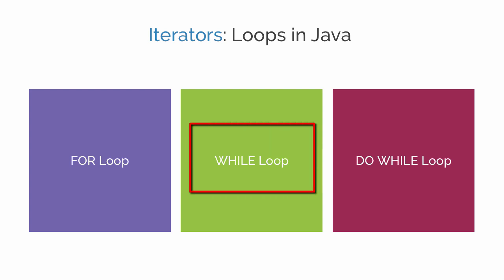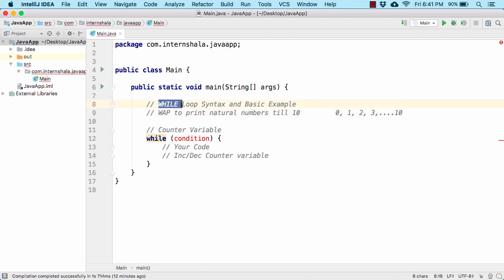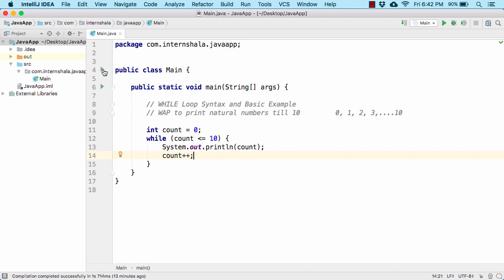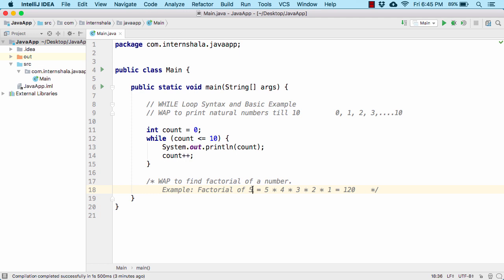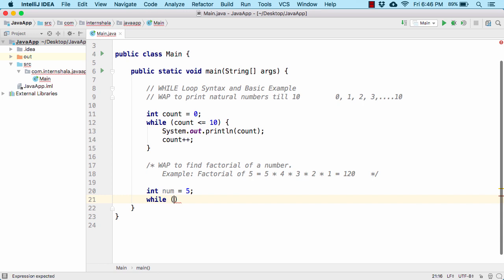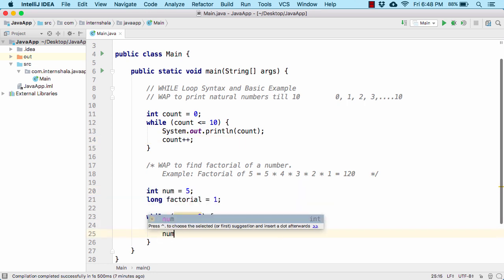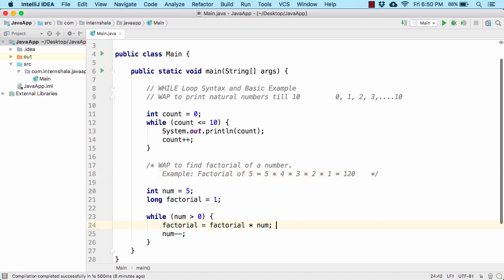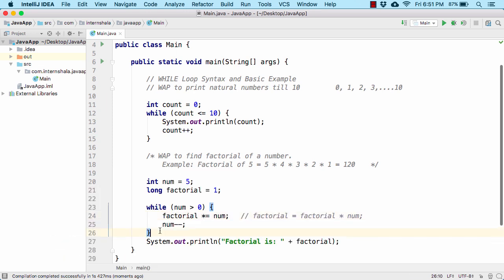While loop in Java Lecture 33